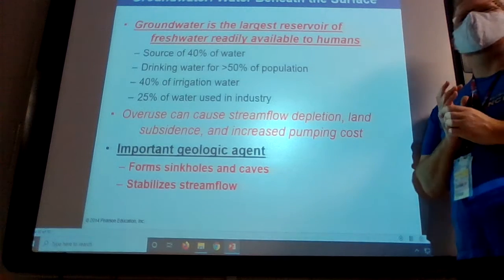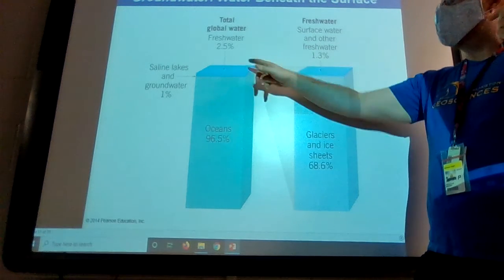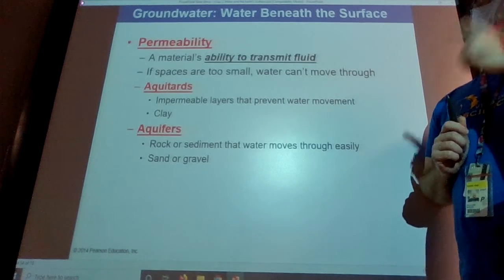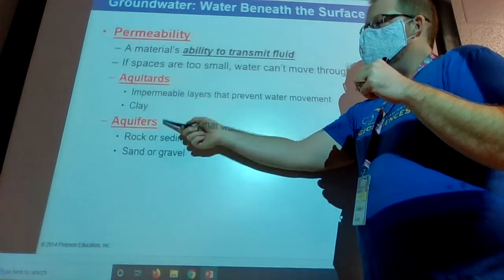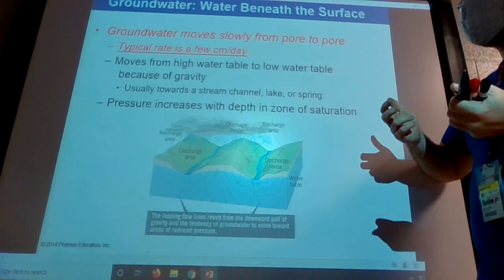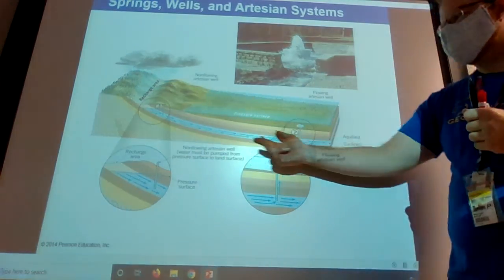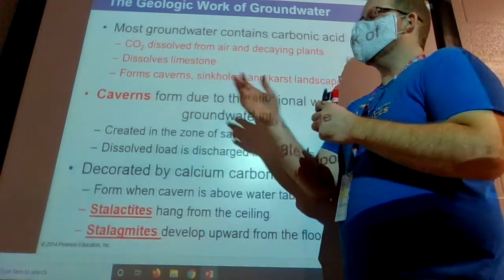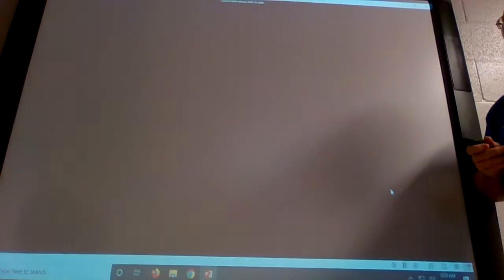Week 6- Wednesday Lecture #3 Ch 3 - DC Geology